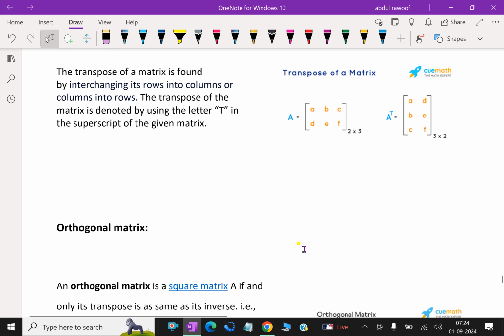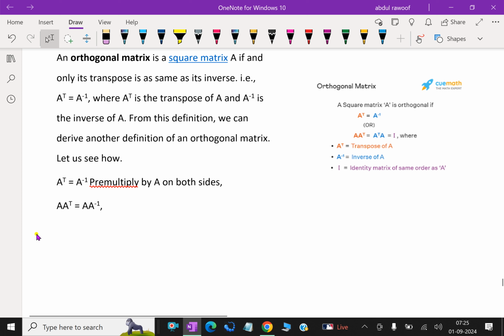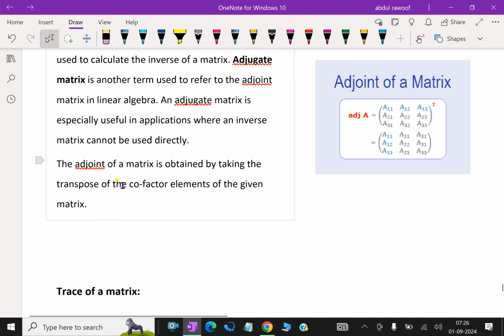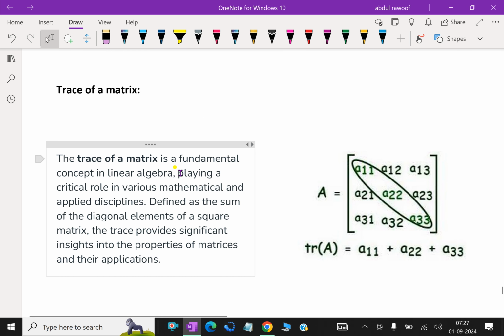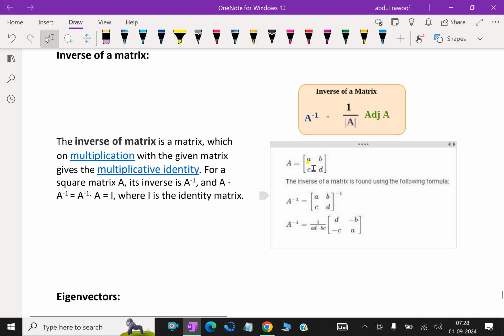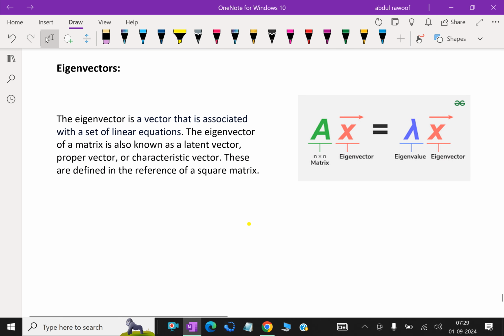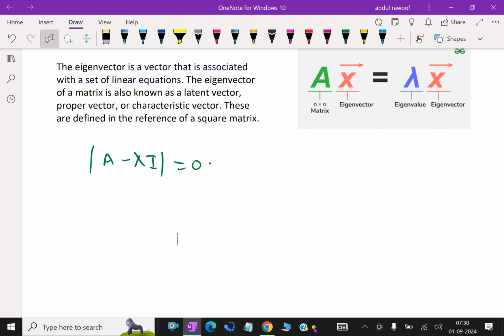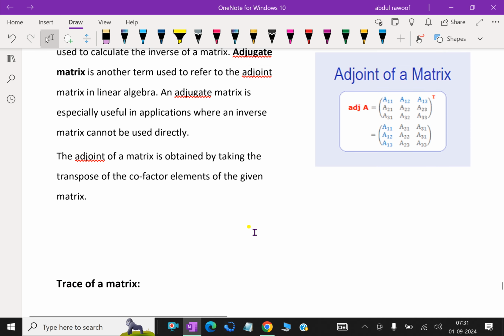Mathematical formulae : - ( Operations with Matrices ) - 74. matrices #matrixoperations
We can only add or subtract matrices if their dimensions are the same. To add matrices, we add the corresponding matrix elements together. To subtract matrices, we subtract the corresponding matrix elements together. Not only can we add and subtract matrices, but we can solve matrix equations as well.